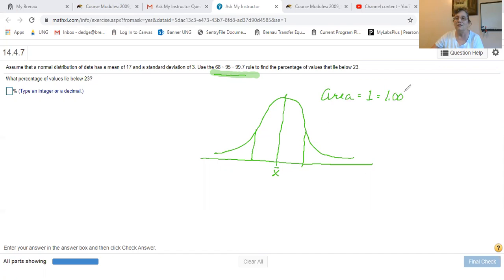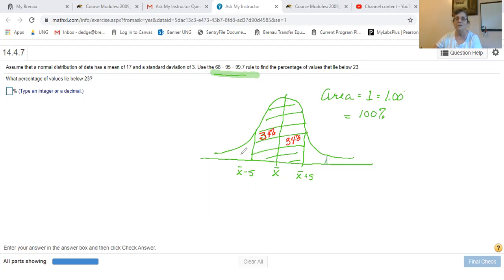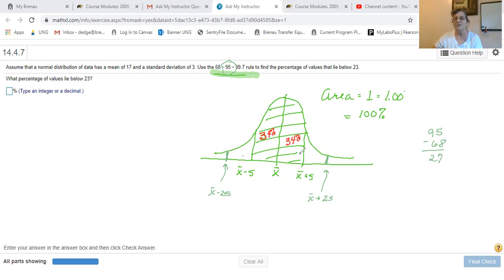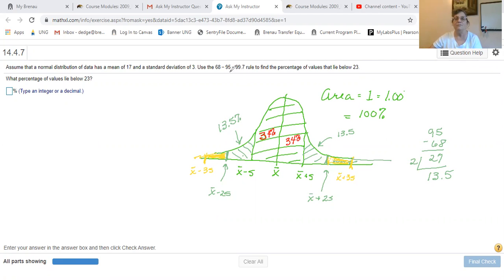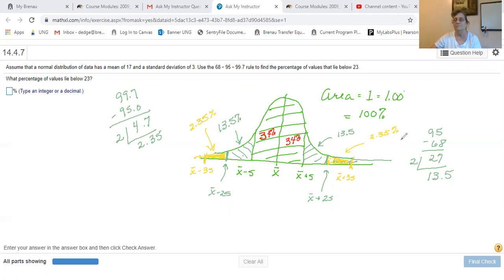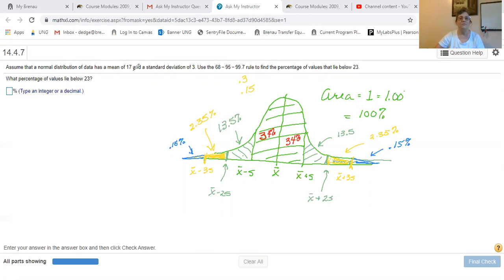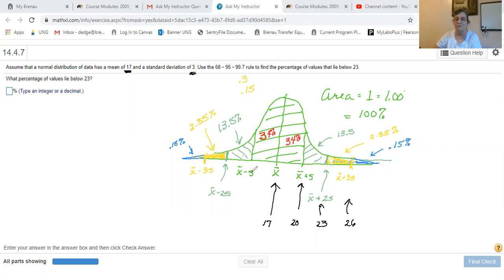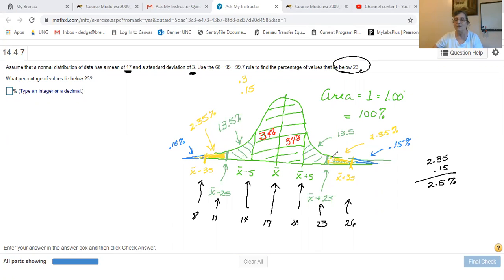68 95 99 7 Rule